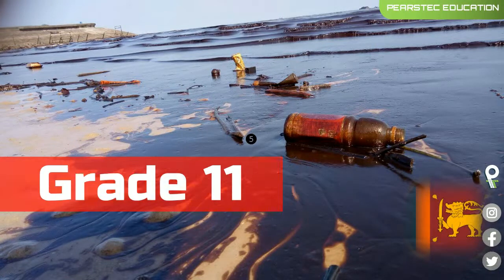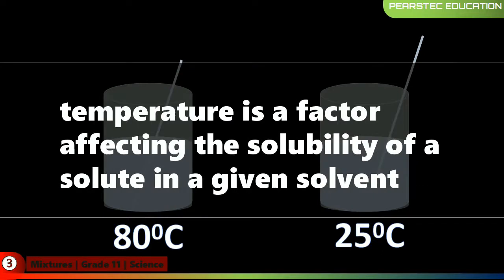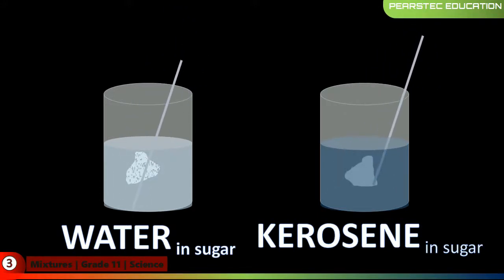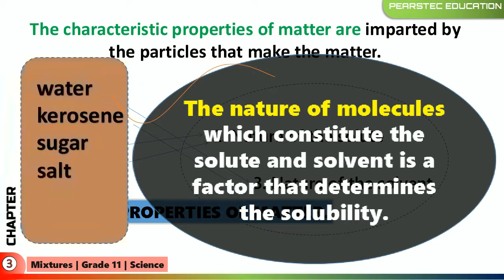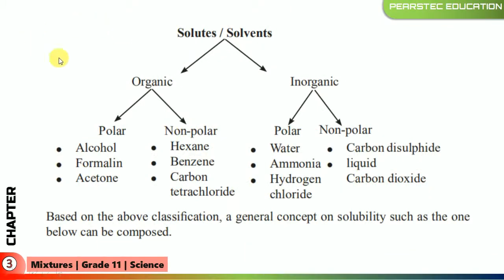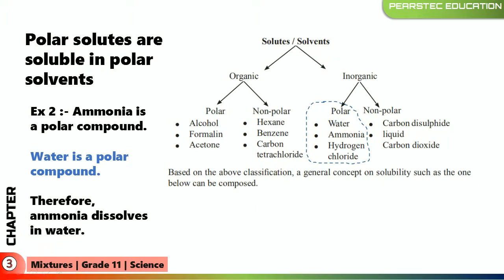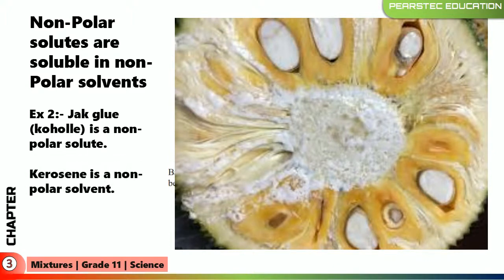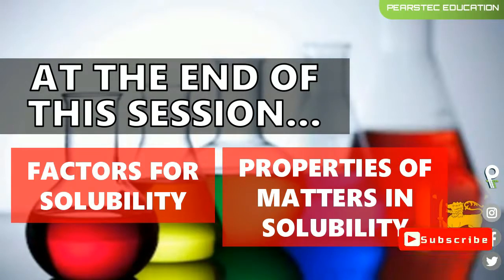Grade 11 Science English : 3/5 - Factors Affecting Solubility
Video 05 | Factors Affecting Solubility

★1 | Factors Affecting Solubility
★2 |
Polar and Non Polar

👪 OUR SERVICES
1 | Social Media Marketing Counselling
2 | Content Designing for commercial purposes
3 | Doing Advertising Campaigns
4 | Voice Over Services for Media